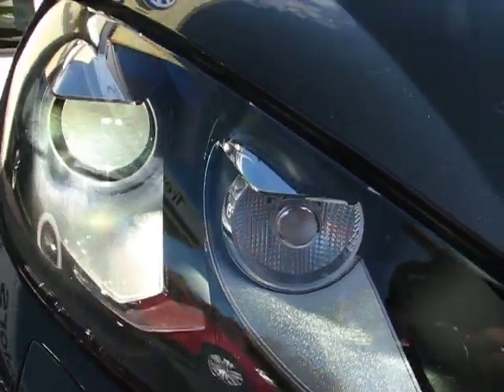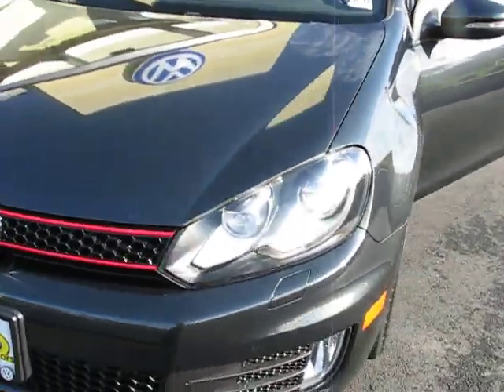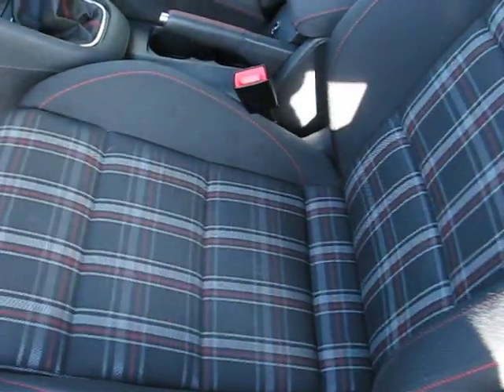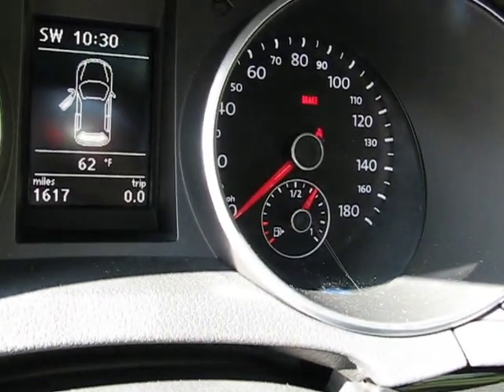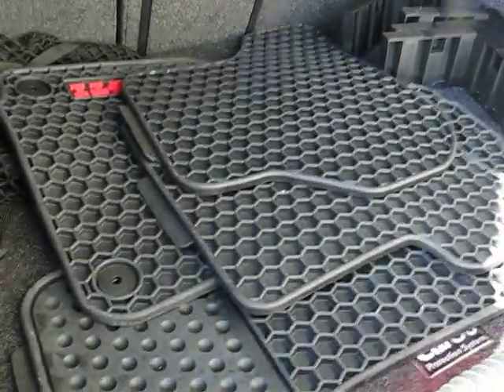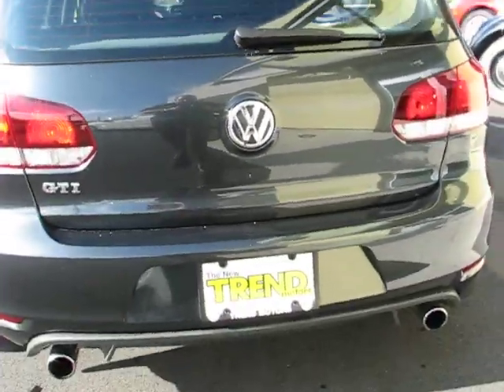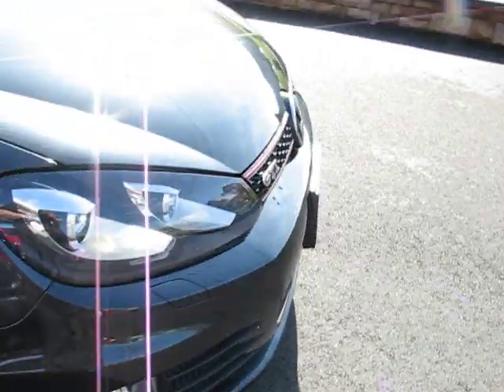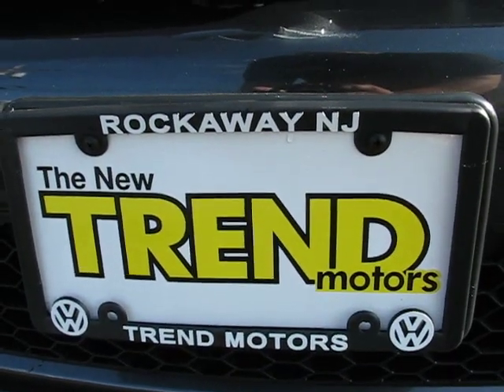07442A 2010 GTI 1600 MILES.avi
Xenon HID's and DynaAudio and clean Clean CLEAN!!! 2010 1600 miles VW 4 door GTI stick shift. This client simply needed a bigger car and we helped him into a new VW Jetta Sportswagen. Car is just like new! Factory winter floor mats and truck liner included.Offered for sale at Trend Motors VW in Rockaway NJ.